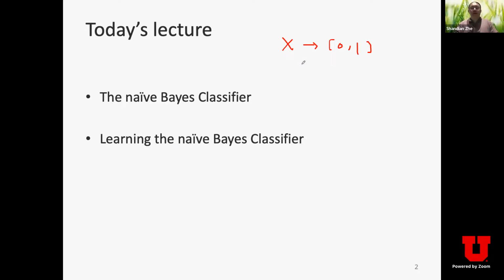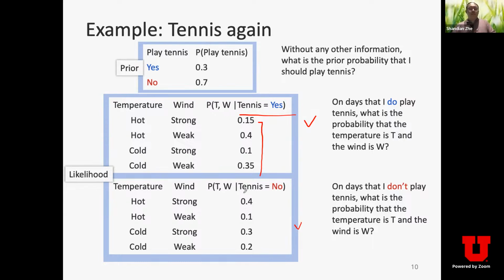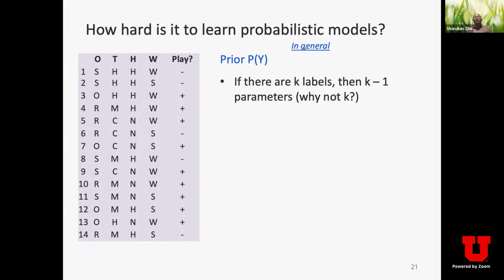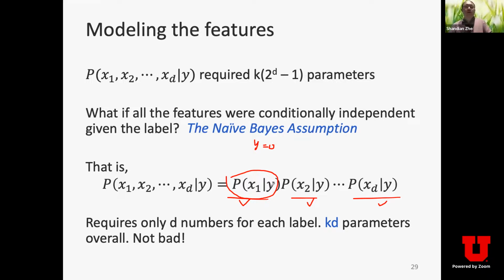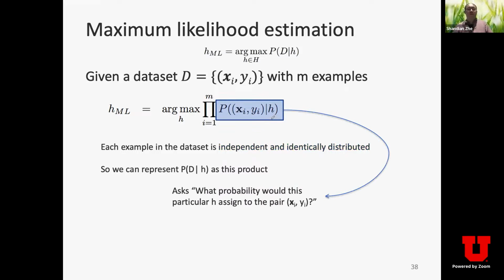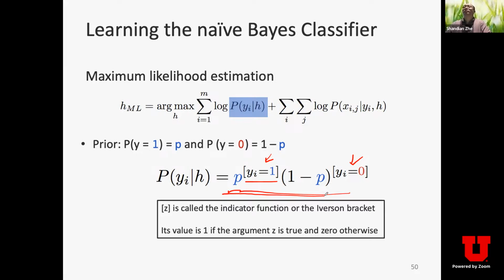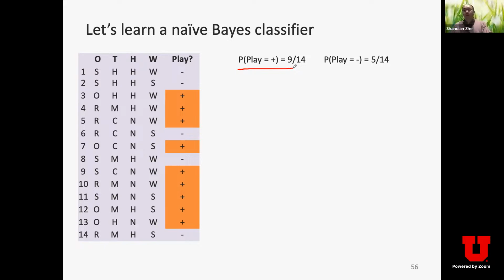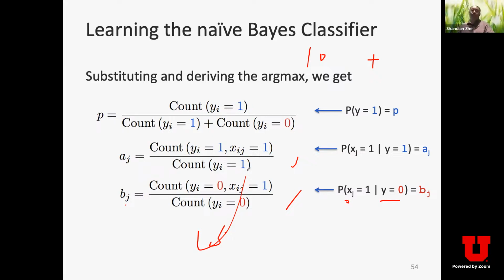CS 5350/6350 Fall 2022, Lecture 27